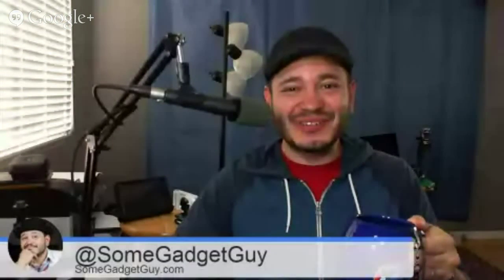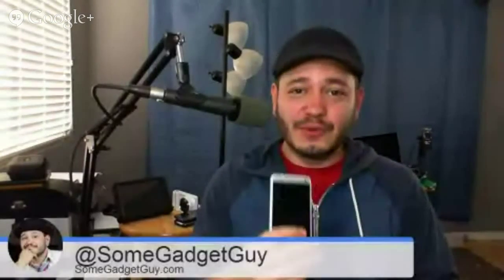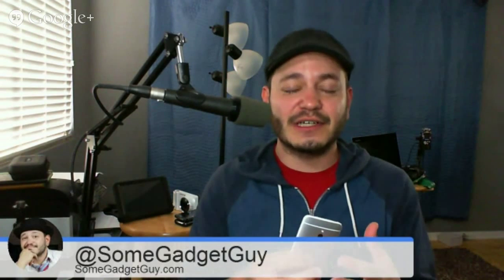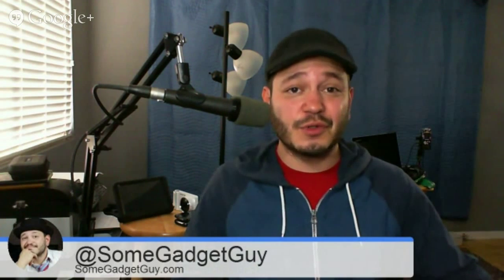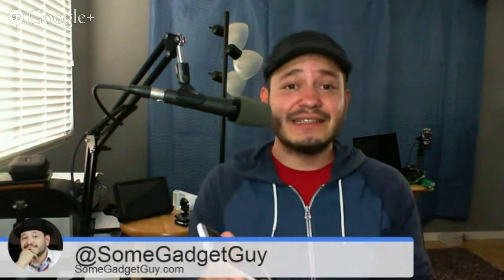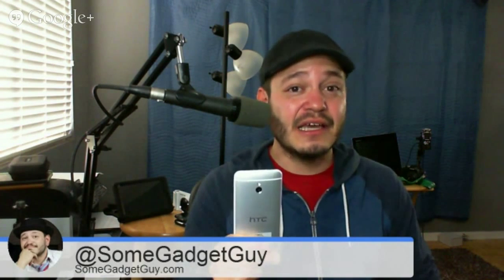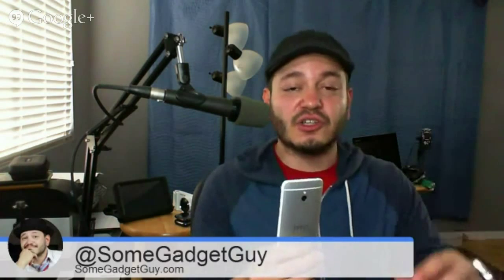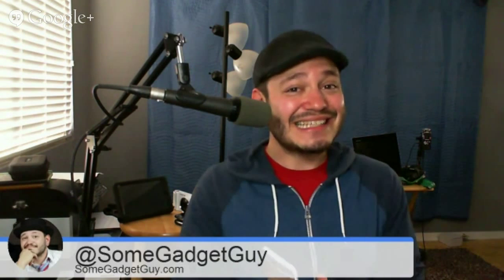Long Term Review: Wrapping up the HTC One Mini on AT&T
I've gotten a bit behind on a few of my long term phone reviews. For the HTC One Mini, we're going to try something a bit more casual. I was really excited by the phone when I first fired it up at the end of August. Did the phone live up to my expectations? Let's see...

Shop for electronics using the following link to support our site and reviews at no additional cost to you